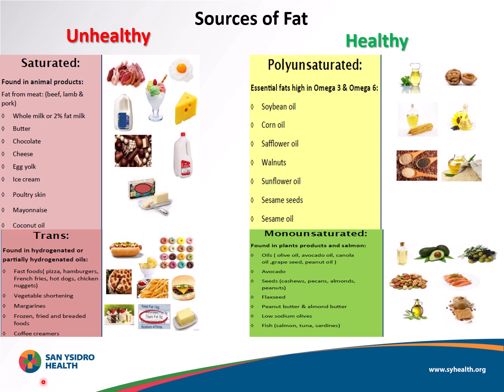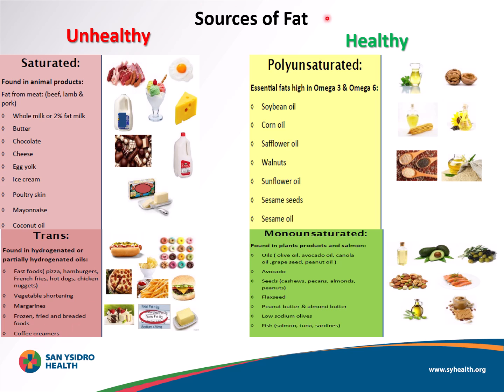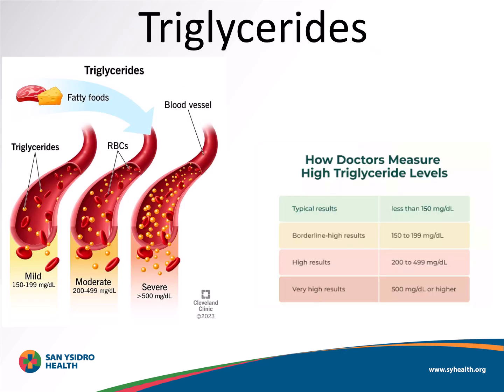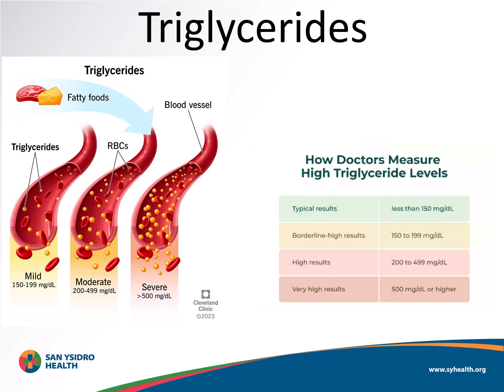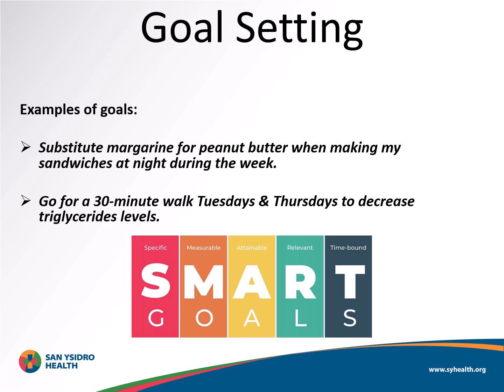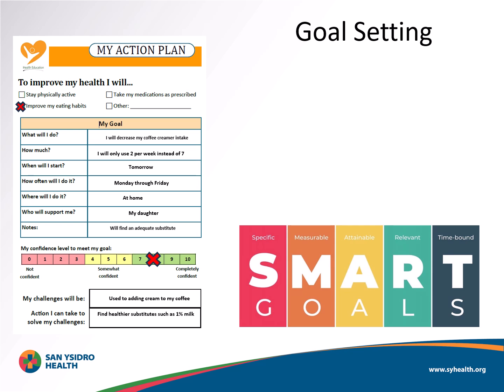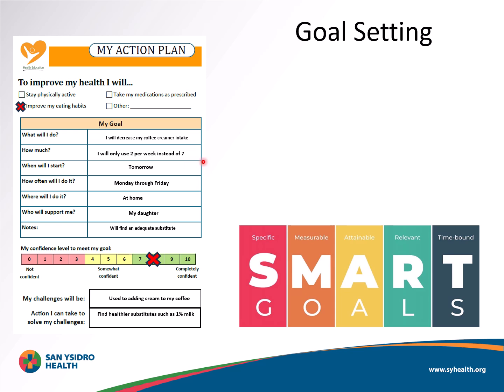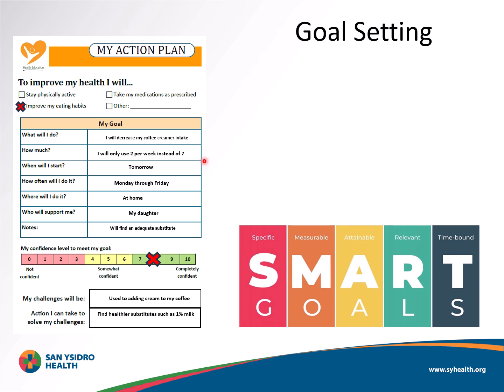Health Education Session #8 Fat Sources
About Us: San Ysidro Health is a non-profit organization committed to improving the health and well-being of the communities we serve with access for all. We offer high-quality, compassionate, accessible, and affordable healthcare and support services for patients of all ages.